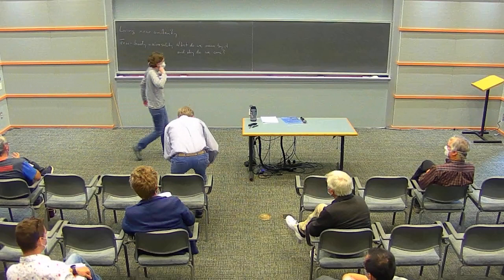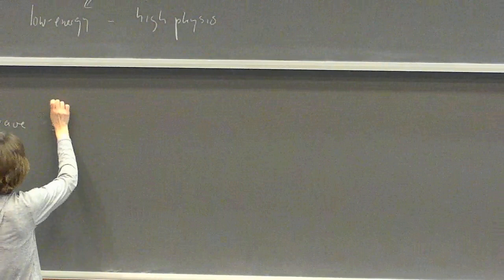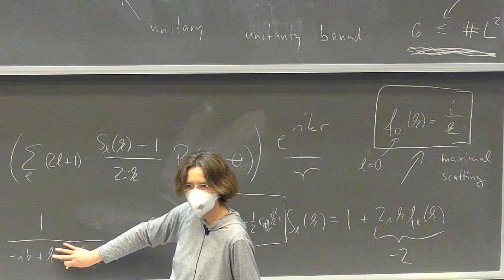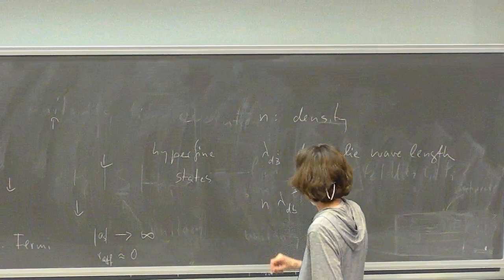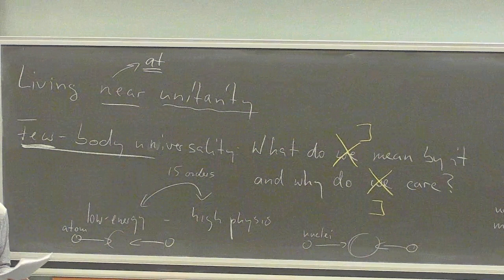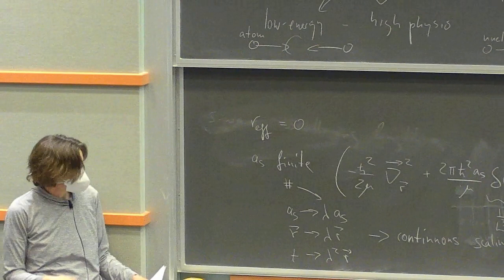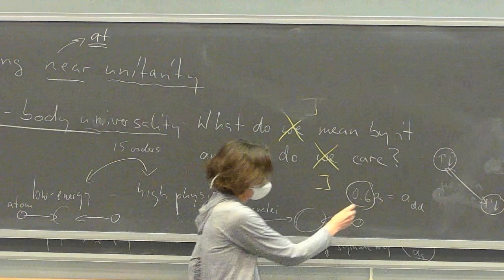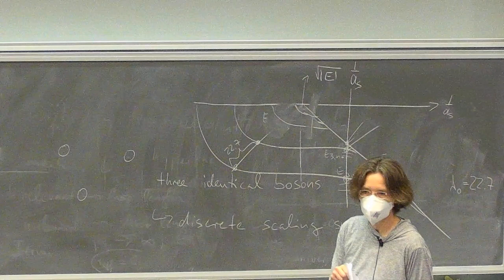Few-Body Universality: What Do We Mean by this and Why Do We Care? ▸ Doerte Blume (Oklahoma)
Blackboard Lunches are talks intended to explain the science of one program to the other KITP program participants, locals, and scientists outside of a specialized field. These talks lead to cross program communications that work towards KITP's goal of maintaining the unity of theoretical physics.